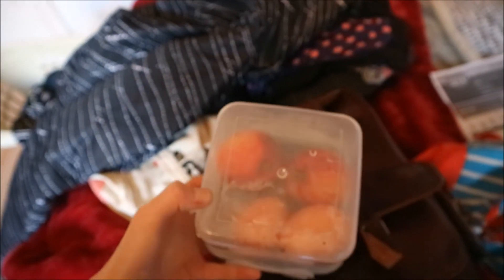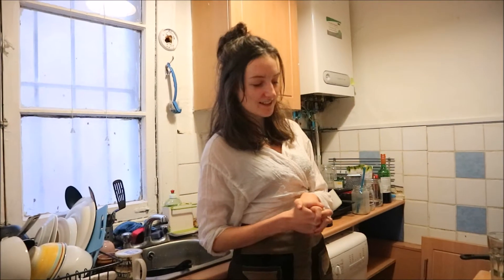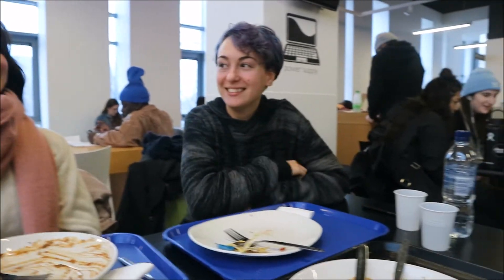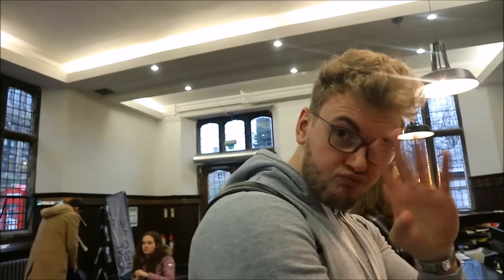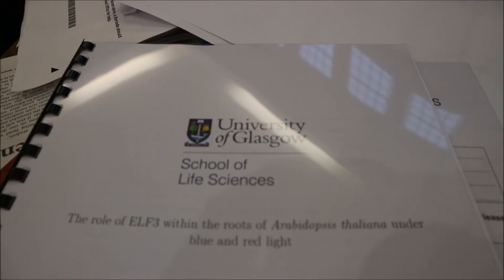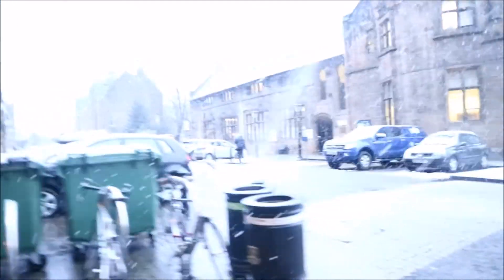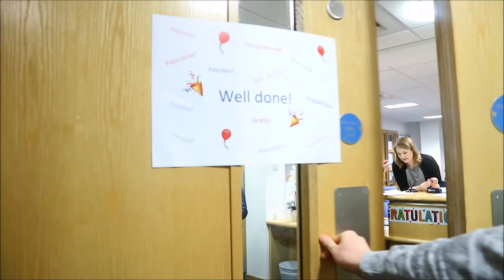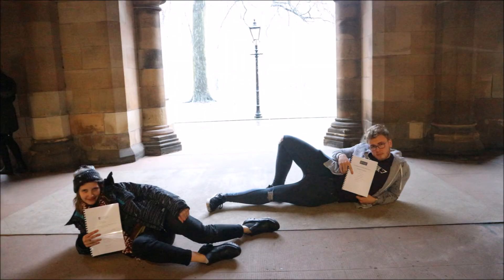Ellie: Typical day studying life sciences at the University of Glasgow.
Completing my dissertation. The big hand in moment. Food shopping. And introducing you to my flatmate.
Typical day studying life sciences at the University of Glasgow.